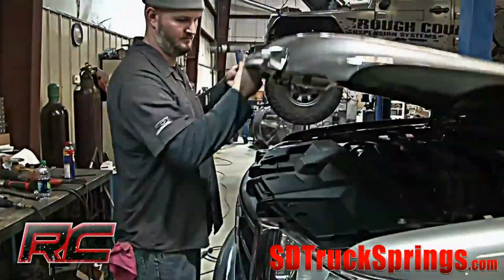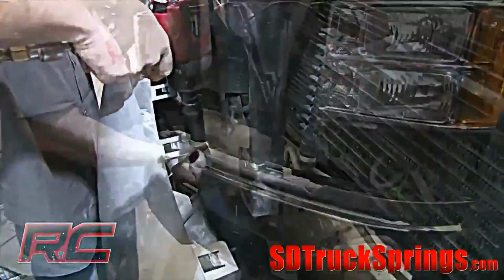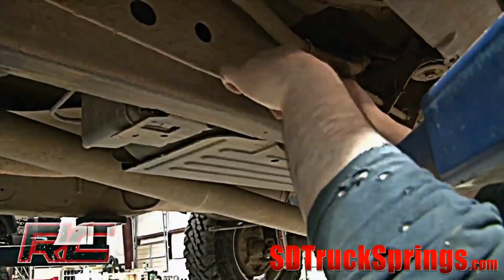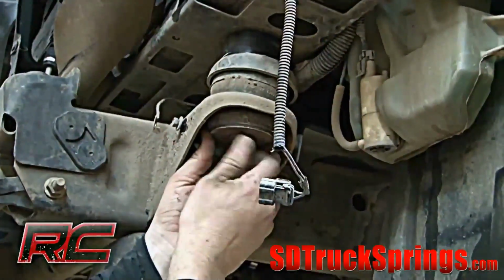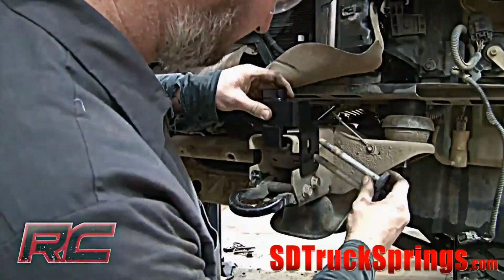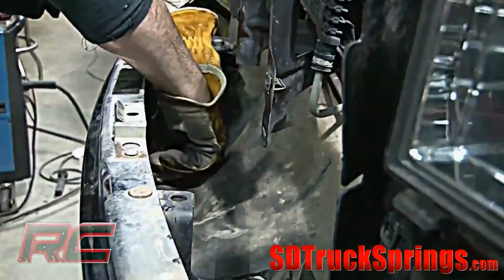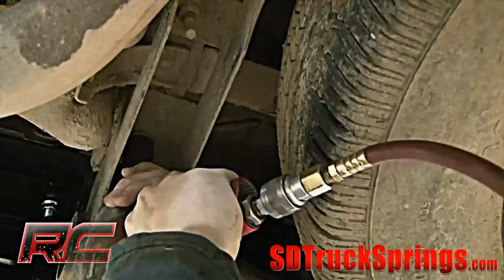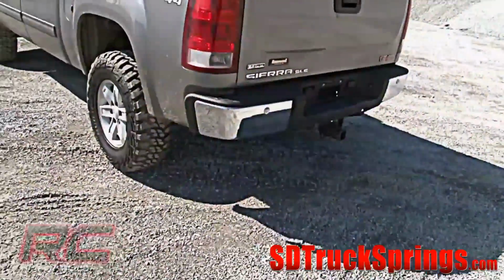Rough Country Body Lift Kit Installation on Chevy Silverado - Model # RC701 Tutorial and Review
SD Trucks Springs was established in 1971 and has been a family owned and operated business since day one.

 Specializing in adding suspension parts on all forms of trucks including both commercial and consumer, SD Truck Springs has grown into a National Business selling across the US and Canada 24/7.

 With a focus on providing quality Lift Kits, Coil Springs, Leveling Kit, Leaf Springs, Sway Bar, Lowering Shackles, Receiver Hitches, Drop Shackles, Sway Bar Link Kits, Square U bolts, Body Lift Blocks, and Sway Bar End links. We are able to provide brand names that our customers love and trust like Air Lift, Draw Tite, all the way up to the Larger names and items like Firestone Air Bag Suspension Kit, Firestone Ride Rite, Firestone Air Bag, Bilstein Shocks, Rough Country Leveling Kit, and more.

With brands ranging from Firestone, Air Lift, Bilstein, Hellwig, Draw Tite, to Rough Country, Tuff Country, Tuf Truck and more, we are confident we will find any part that you need for your set up!

Rough Country is one of the world leading brands in suspension, lift kits, and one of our absolute best sellers here at SD Truck Springs...

Rough Country LLC, located in Dyersburg, TN, is a customer-focused provider of suspension systems at market-leading prices to the off-road SUV and truck market.  Rough Country suspension systems raise the ride height of vehicles to enable steeper approach, higher ground clearance, accommodate larger wheels and tires, and create a more aggressive appearance for the vehicle.

Lifetime Warranty

Rough Country Suspension Systems offers a Lifetime Replacement Warranty on all suspension products including Shocks and Stabilizers*. All products are warranted to be free from defects in material and craftsmanship for the life of the vehicle if utilized in accordance with the manufacturer's instructions for installation and operation of said products.

100% Satisfaction Guarantee

Purchase ANY Rough Country product and if you aren't 100% satisfied with every aspect of your purchase, you can return it for a FULL REFUND within 90 DAYS with no re-stocking fee and no questions asked!

Unbeatable Service

We pride ourselves on offering the best service our industry can offer! Whether you're browsing, buying, installing, or just have questions, our highly knowledgeable staff is standing by to assist you. We strive to deliver a better buying experience, with our lightning fast Same-Day Shipping policy, and our 60 Day Satisfaction Guarantee

Top Quality Products

Rough Country products feature high-quality parts and equipment designed to hold-up to harsh off-road terrain. Compare to other brands and you'll see we meet or exceed equipment quality! Thicker plate steel designs, Fabricated blocks, and beefier crossmembers are just a few of the improvements we've made recently, with more and more improvements coming every day.